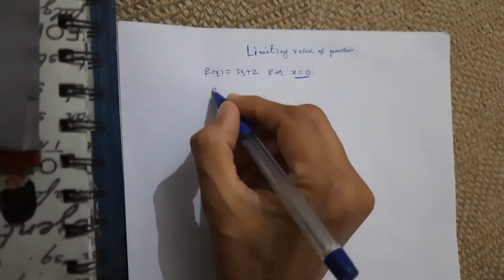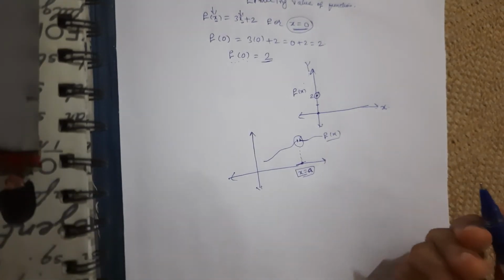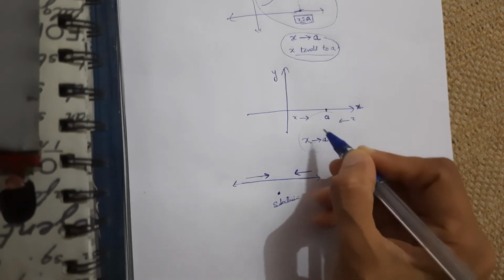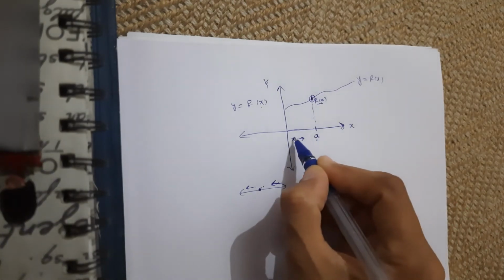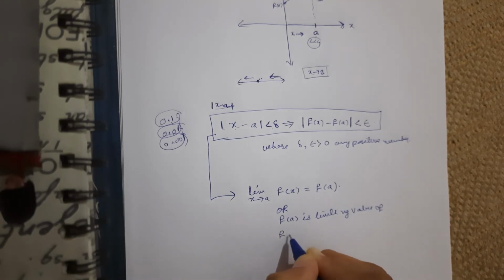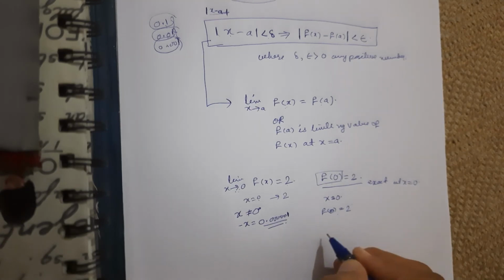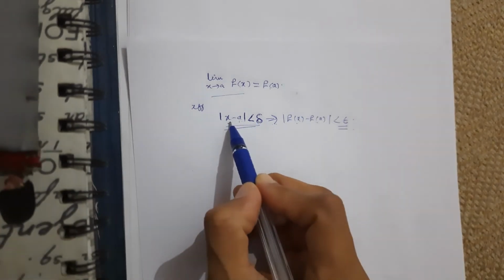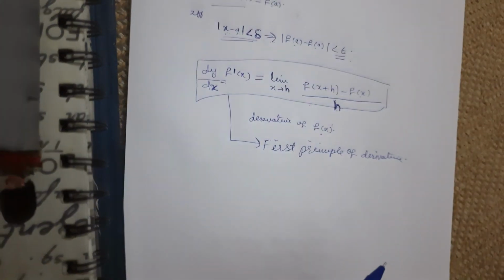Limit: Concept and first principle of derivative